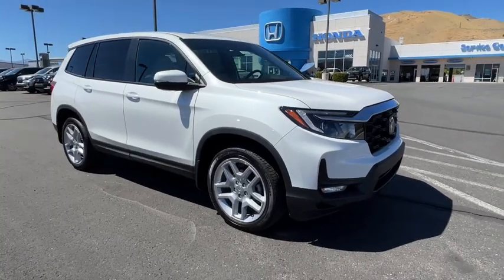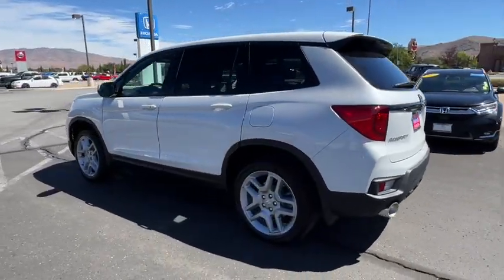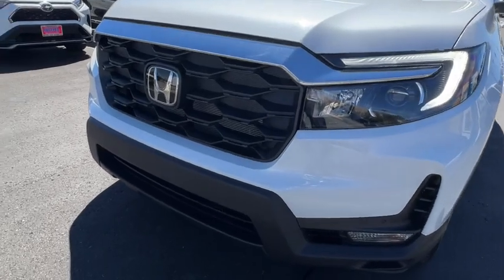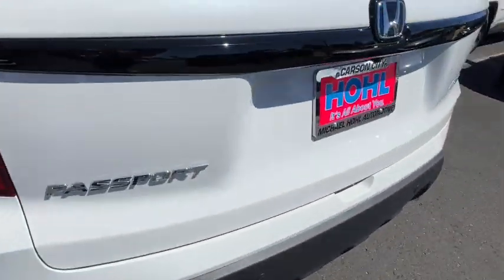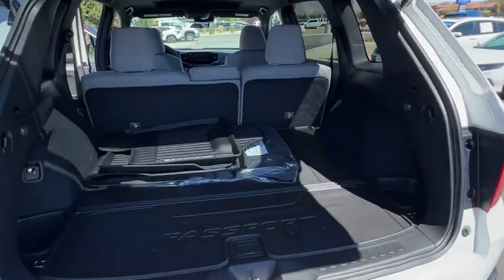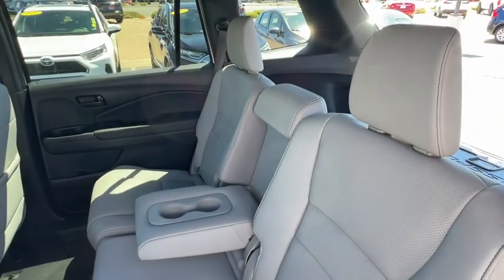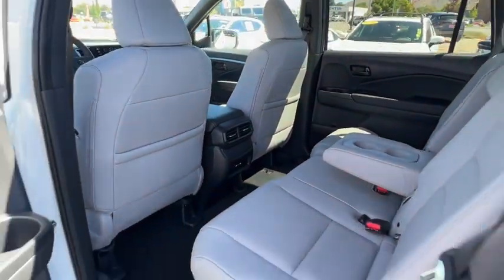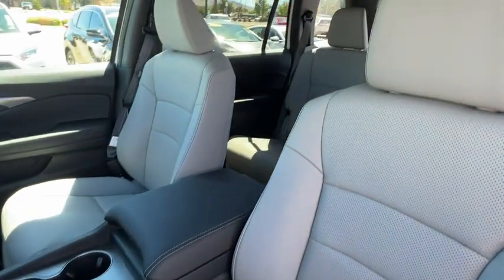2024 Honda Passport EX-L Carson City, Reno, Lake Tahoe, Northern Nevada, Susanville NV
New 2024 Honda Passport EX-L available at Michael Hohl Honda located in 2800 S. Carson St, Carson City, NV, 89701.
Stock#: H24396 - VIN#: 5FNYF8H52RB018711

Servicing the Carson City, Reno, Lake Tahoe, Northern Nevada, Susanville area.

You just found the  2024  Honda Passport. Presenting the Honda Passport, the midsize crossover with all the features you need to make your outdoor adventures fun and comfortable. With seating for five, plenty of cargo space, flexible cabin configurations, smart tech, towing ability, and optional all-wheel-drive, this innovative vehicle has your back. The following are some of this vehicles highlighted options: Pre-Collision System, Intelligent Auto on/off High Beams, Lane Departure Warning, All Wheel Drive, Keyless Entry, Moonroof, Power Liftgate, Lane Keeping Assist, Remote Engine Start, Adaptive Cruise Control. Feel confident and comfortable on every excursion in the clever and versatile Passport. We can put you in the driver's seat today.